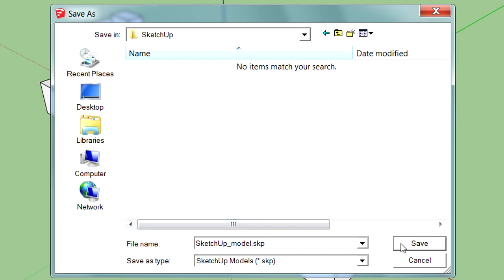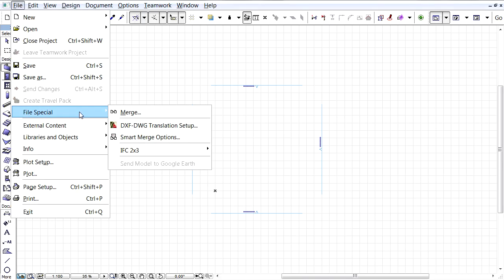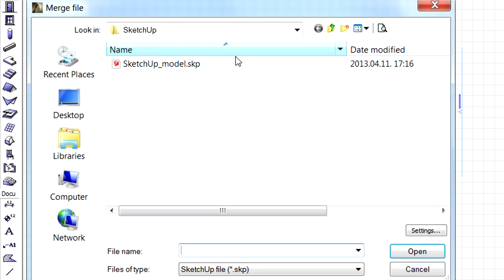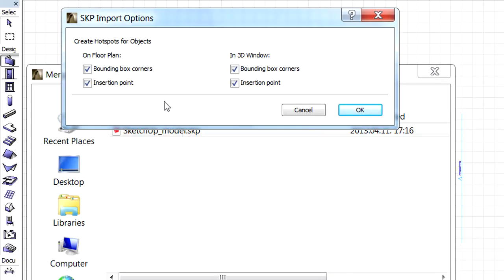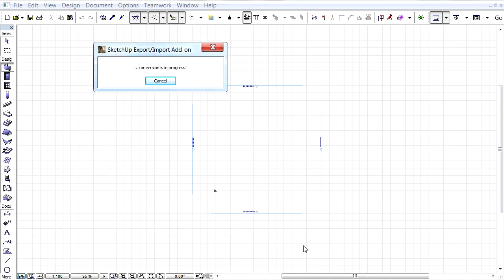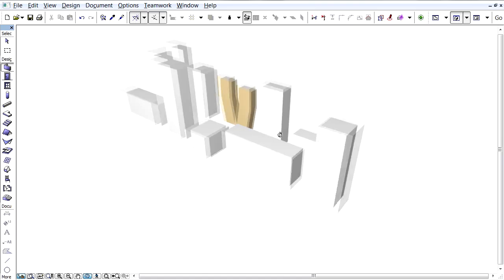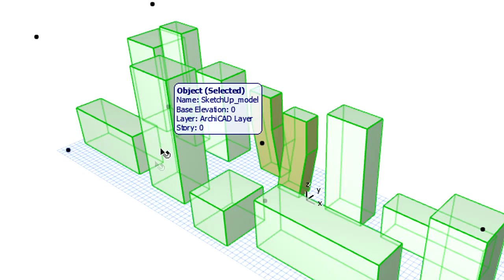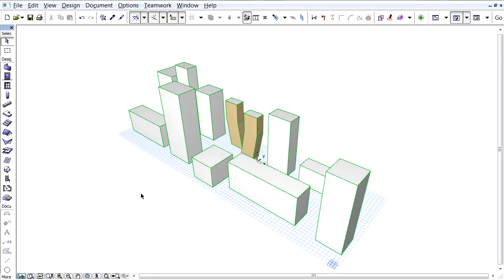Importing a SketchUp 3D model file into ARCHICAD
This video clip presents how to import a SketchUp project, and then how to continue the design in ArchiCAD.
Graphisoft ArchiCAD now has a fully integrated SketchUp connection right out of the box. There is no need to download and install additional plugins.